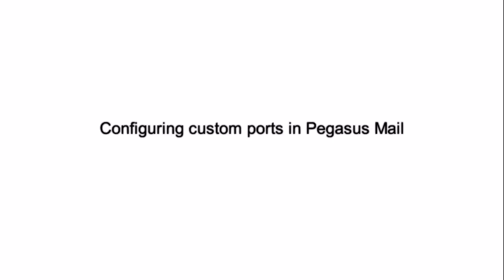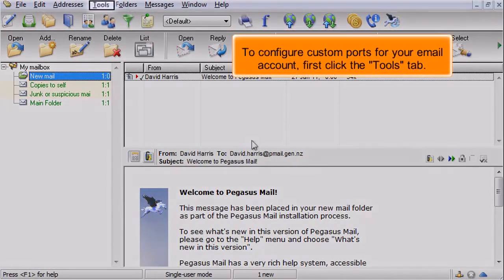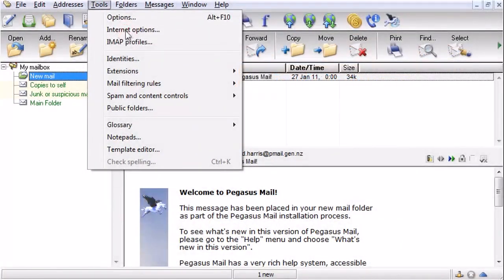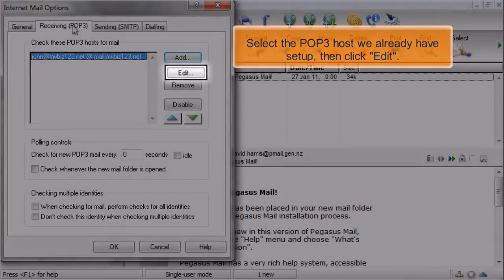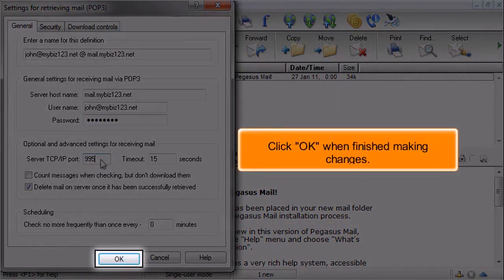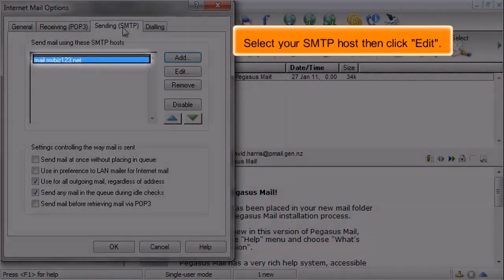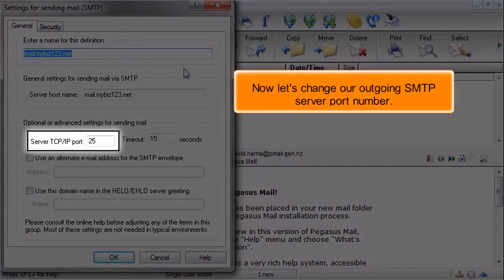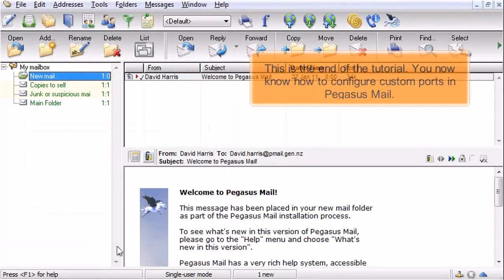Pegasus Mail: How to Configure Custom Ports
In this HostPapa tutorial, we will show you how to configure custom ports in Pegasus Mail. Pegasus Mail is an email client available for Windows.